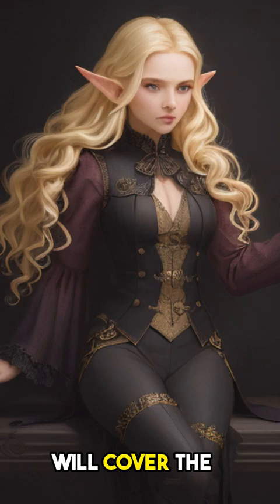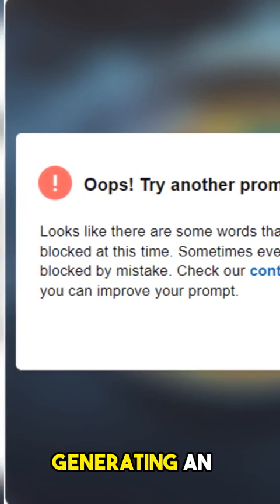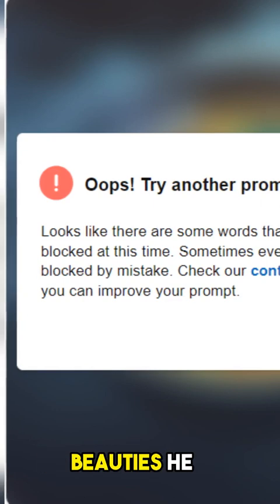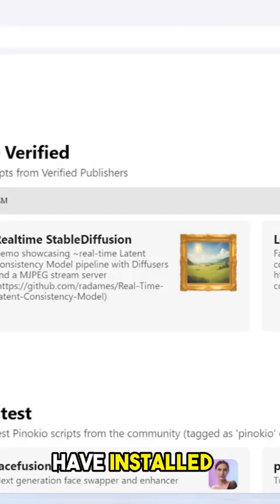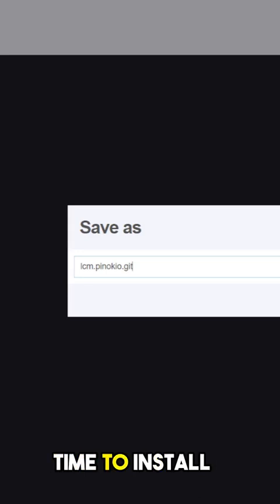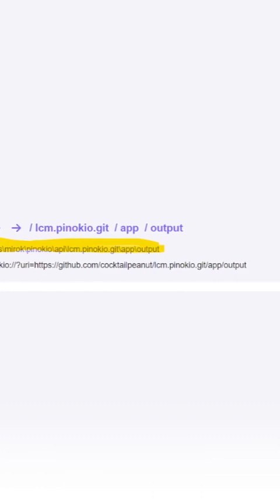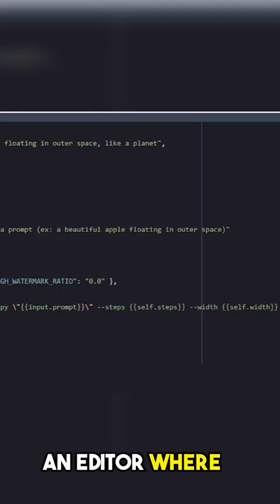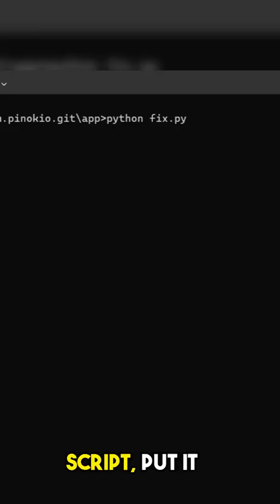How To Create Stunning D&D NPC Pictures with Hugging Face's Stable Diffusion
Learn how to create D&D NPC pictures with AI image generation using Hugging Face's stable diffusion model.
Perfect for adding visual depth to your game!
Want a free ai tool that uses generative ai to make pictures of D&D characters on your own computer?  Running a D&D game and need ai generated pictures for NPCs? In this video, we'll show you how to use a free AI tool on your own computer to generate images for your Dungeons and Dragons NPC characters. This AI tutorial will teach you how to use an ai model called LCM to turn text descriptions into realistic images on your own computer. Save time and add more detail to your game with this AI-driven tool!

This is part one of a series. In part two we will expand on this and show how to install a tool we developed for generating our own NPCs that generates detailed descriptions first and then automatically uses those to geneate many images at a time.

00:00 Introduction
00:25 Motivation
01:00 Why Genetate AI Images on Your own PC Rather Than Online
01:43 Installing Pinokio and the LCM AI Tool
2:19 Generating Ai Models WithLCM
2:50 Disabling the Censorship

Here is a link to the fix.py script I wrote to disable the censorship:

If this is too complicated for you please subscribe, because in part two I will show you how to install my full custom D&D NPC AI Image Generator that you can just click a button to uncensor, rather than use a complicated manual process.